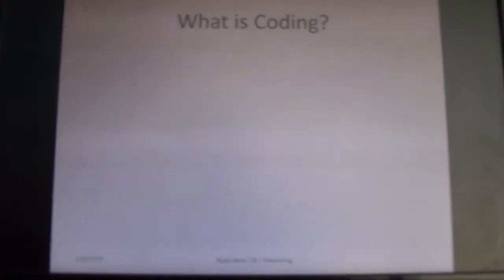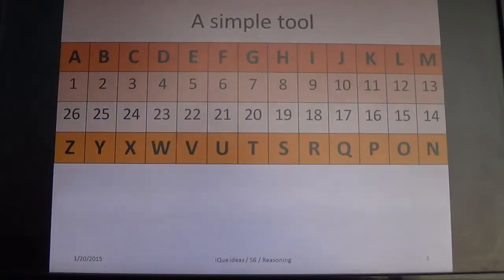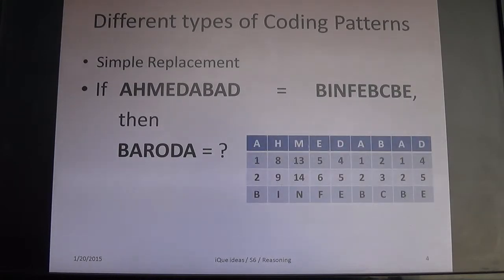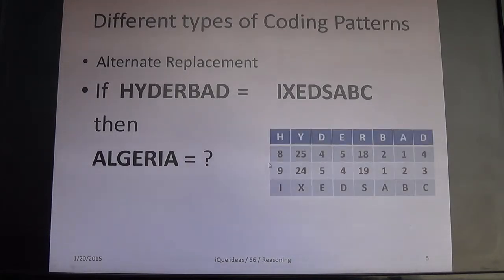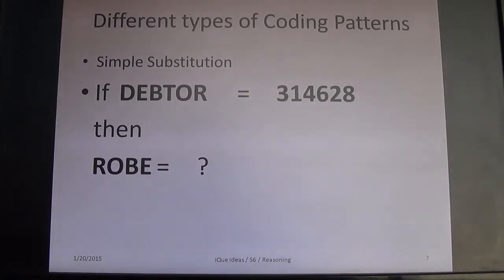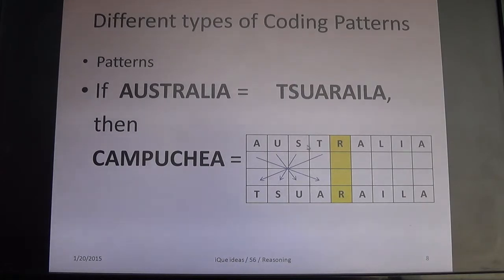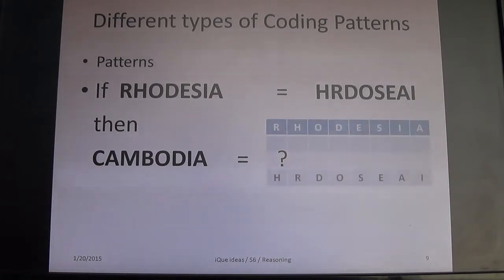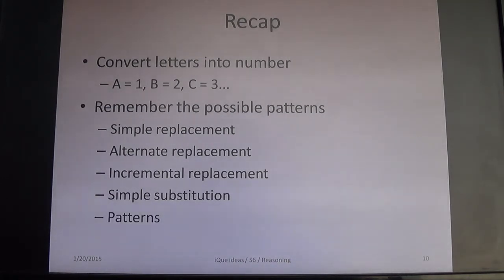How to solve Coding-Decoding Quicky? Online Tutorials | iQue ideas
Online Tutorials on Coding-Decoding by the experts.